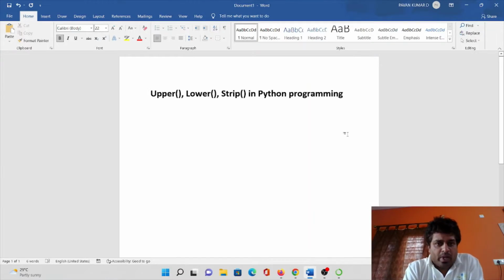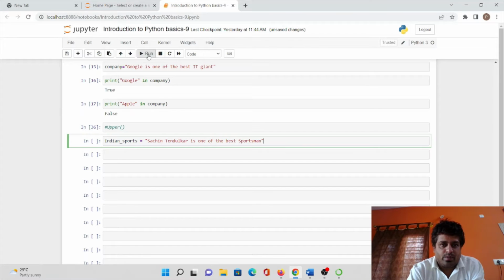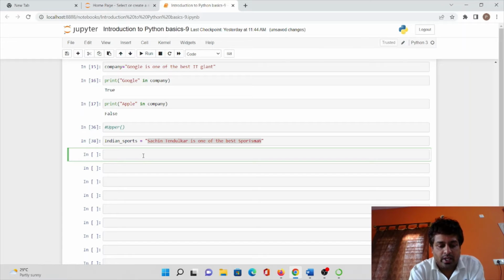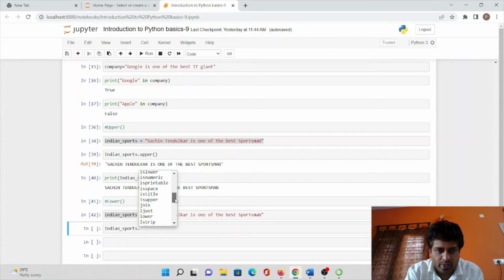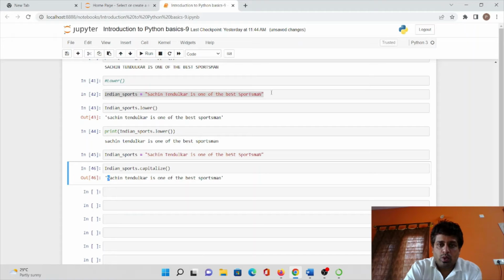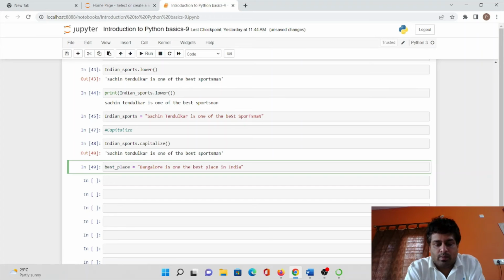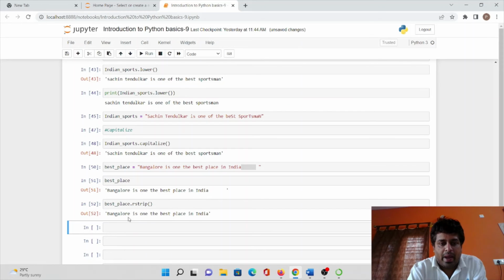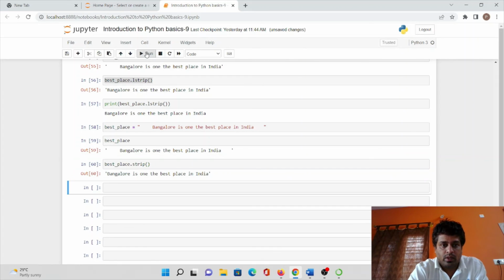Upper (), Lower (), Strip() in python | How to convert Upper () to Lower ()? | Python playlist - 10